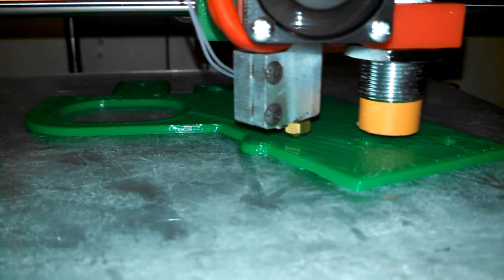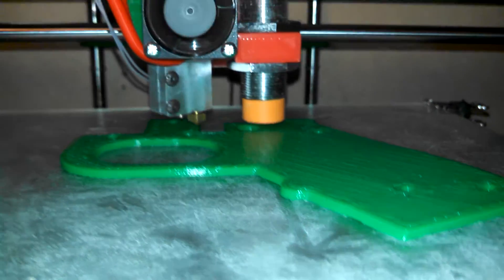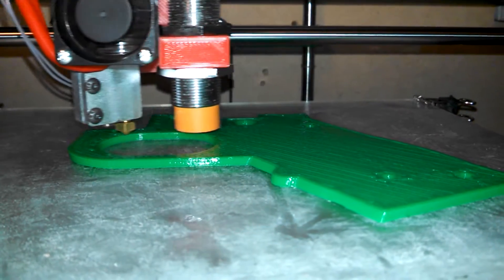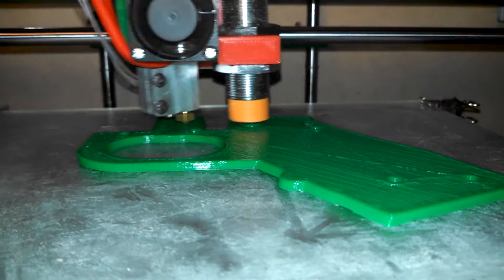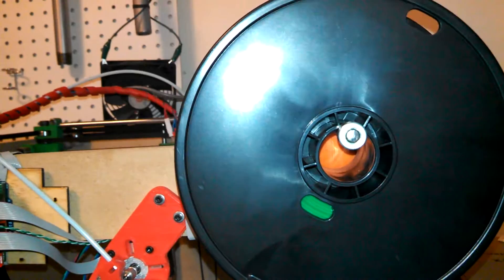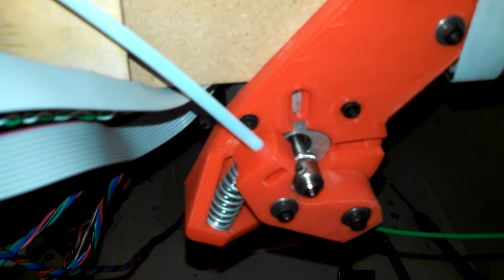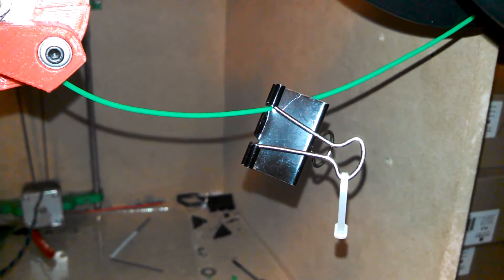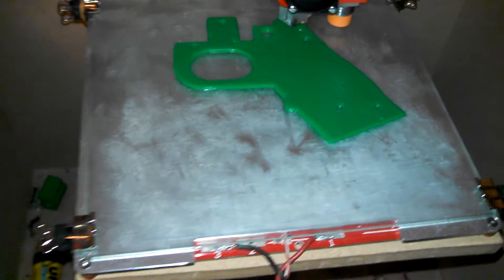e3d Volcano Clone, 0.8mm nozzle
First successful print with my new 3D CAM Volcano clone.

I've had a LOT of trouble keeping the hot-end hot enough. The PID loop doesn't seem very happy, even after autotuning. But.. I also added a new M3 stud thermistor, which isn't *fully* seated so that's probably the cause. I was worried about stripping it, but I'm going to try and bottom out the M3 stud... here's hoping.

So far I *love* the speed increase. Coming from a 0.35mm nozzle, this thing flies.